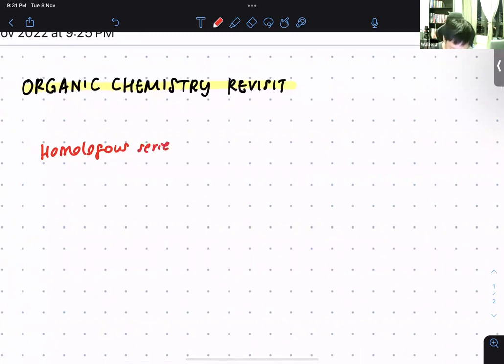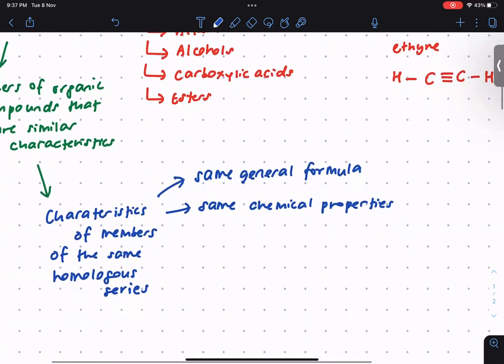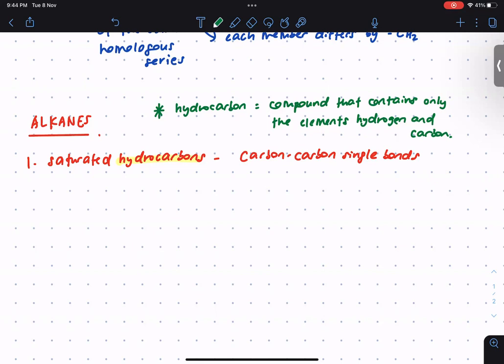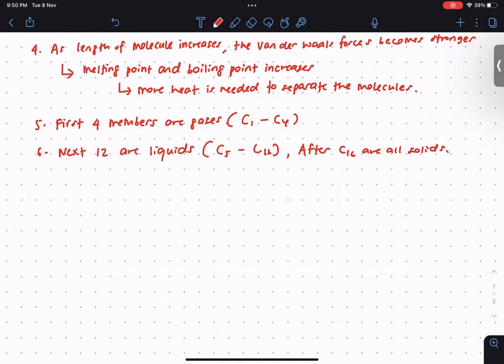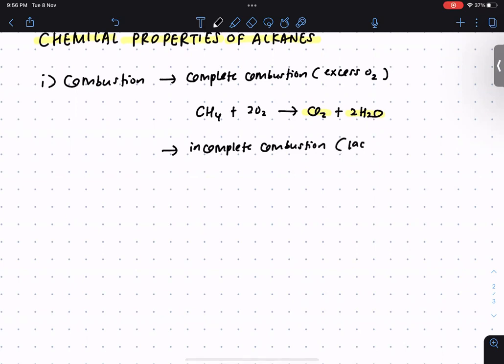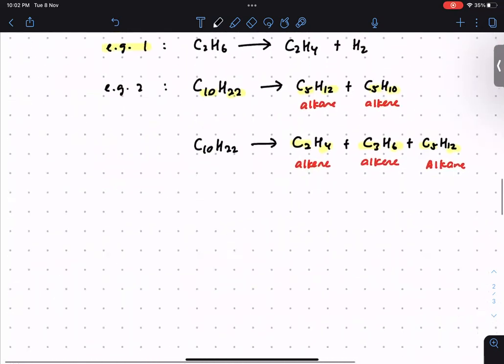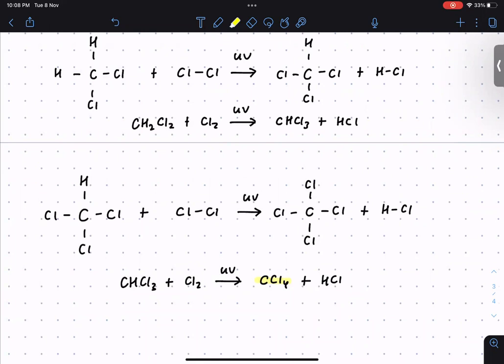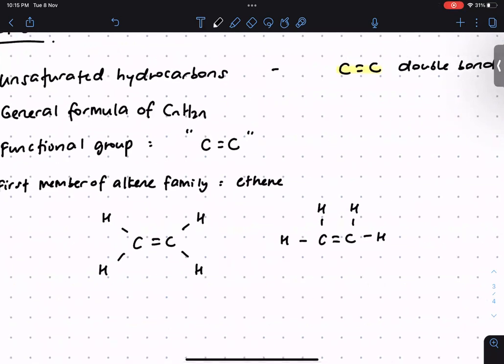FORM 5 CHEM ORGANIC CHEM REVISION PART 1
FORM 5 CHEMISTRY KSSM CHAPTER 2 : ORGANIC CHEMISTRY REVISION PART 1

✔️ Give our tutor a follow to stay updated with the latest videos